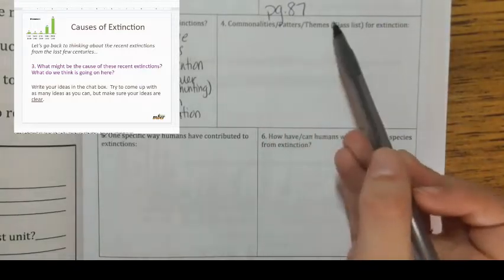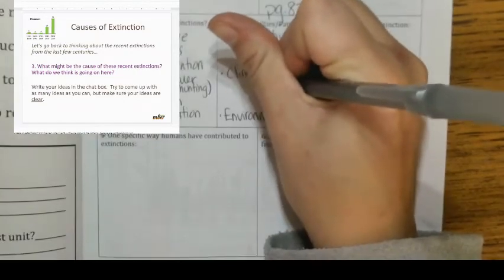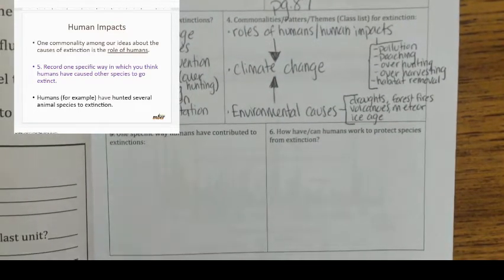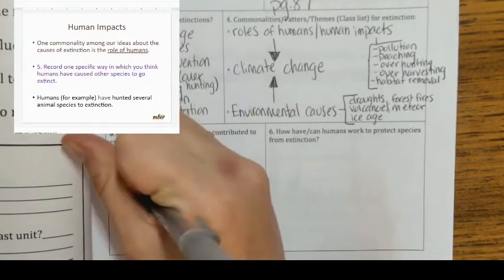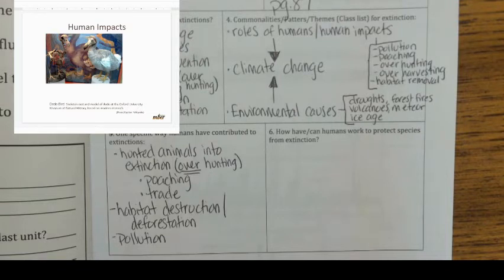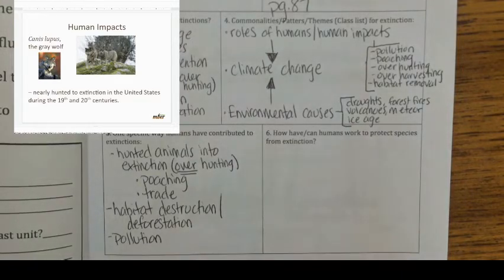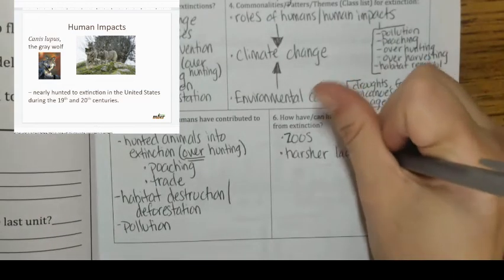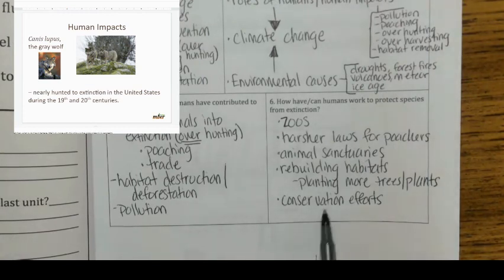Extinction notes Part 2 2021